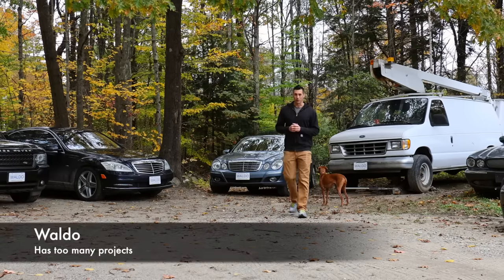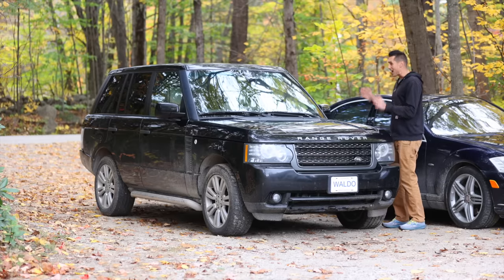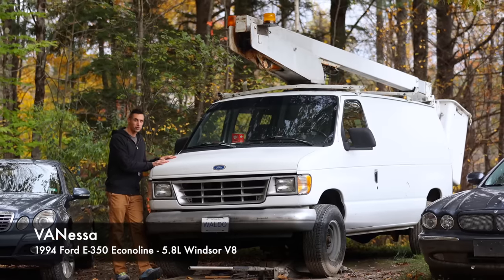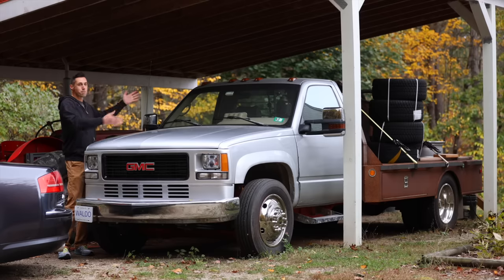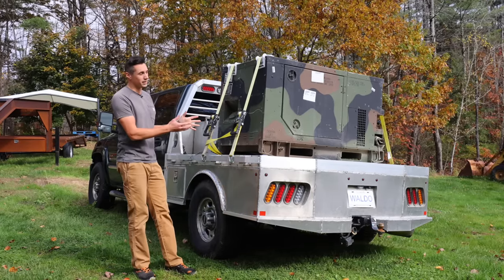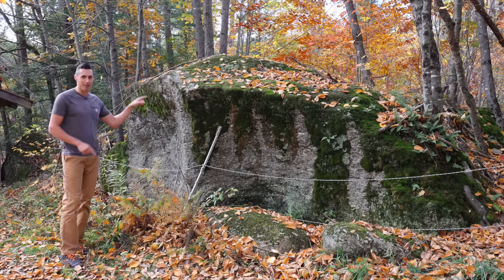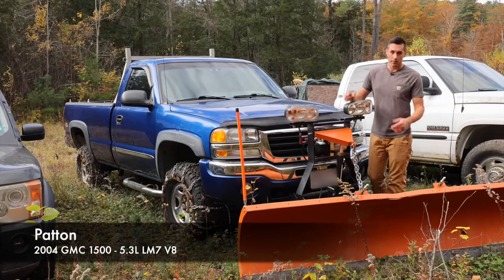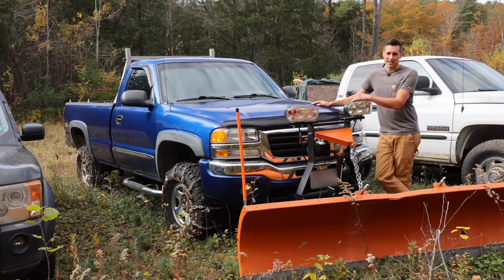Fleet/Project Update! Plus I Bought a 12-Cylinder (Twin-Turbo)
It's time for a fleet and project update. I also reveal my latest purchase with 12 cylinders, 2 turbos, and a very unfortunate hole.